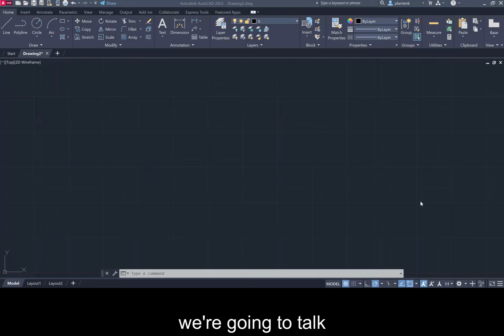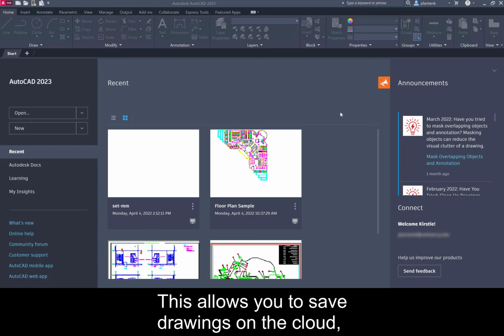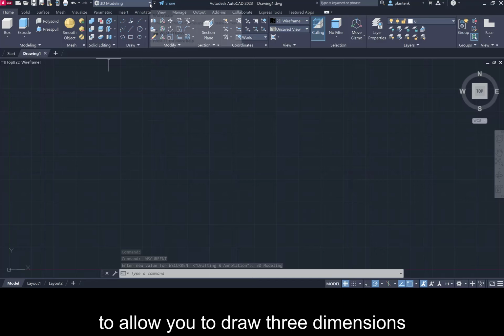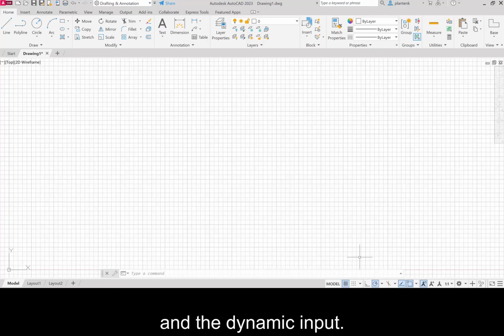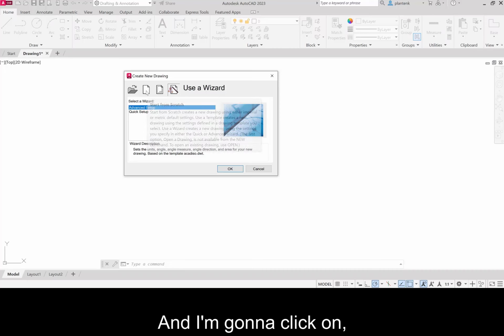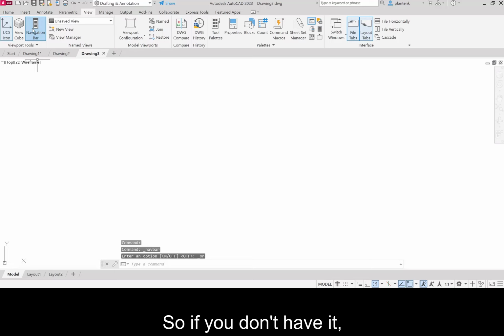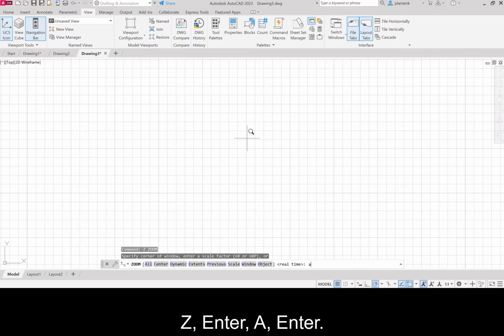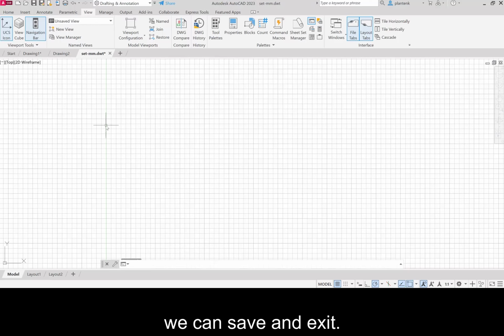MET 101. Chapter 2 - Video Tutorial - 02 User Interface and Startup